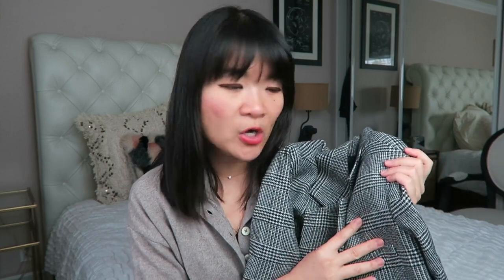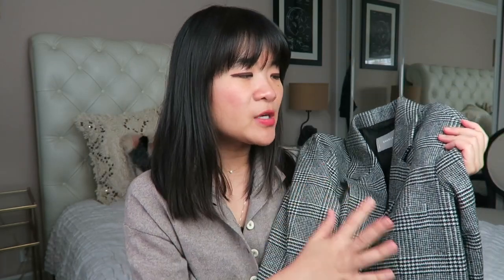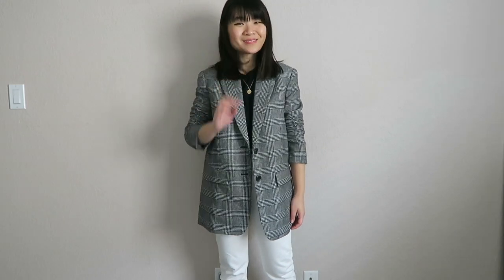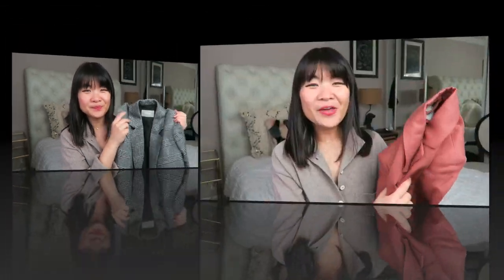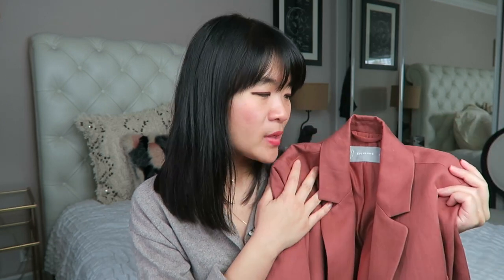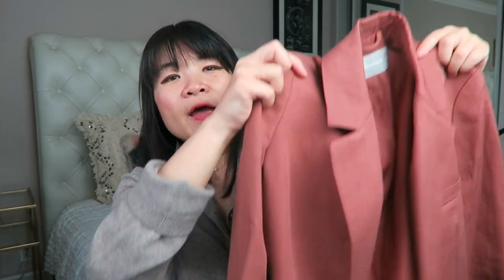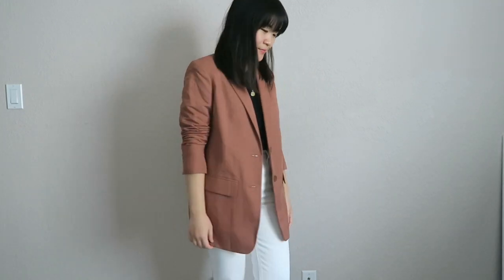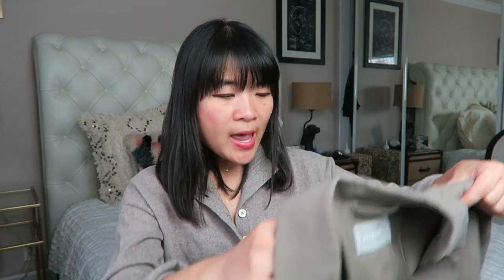EVERLANE BLAZER REVIEW (OVERSIZED BLAZER, LINEN BLAZER, BOSS BLAZER)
This is a Everlane blazer review video where I'm reviewing the Oversized Blazer, the Cotton Linen Blazer, and the Boss Blazer. Finally, a full review of three of the best Everlane Blazers! If you've always loved Everlane blazers but didn't know where to start or which one to get, in this Everlane Blazer review video I share with you all the Everlane blazers women and Everlane blazer sizing. I share the Oversized Blazer sizing and Linen Blazer sizing. The oversized blazer is the Everlane plaid blazer and is a wool blazer. The linen blazer is a Everlane cotton linen blazer. Have a watch if you want to see an Everlane blazer review and Everlane blazer sizing review of the everlane oversized blazer, the everlane linen blazer, and the everlane boss blazer!

The Oversized Linen Blazer and Boss Blazer were gifted to me by Everlane.